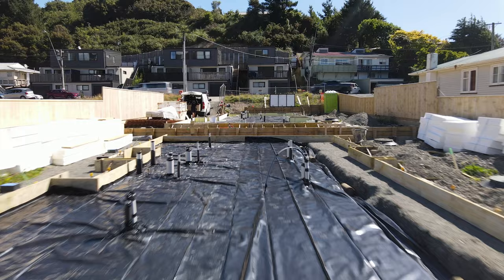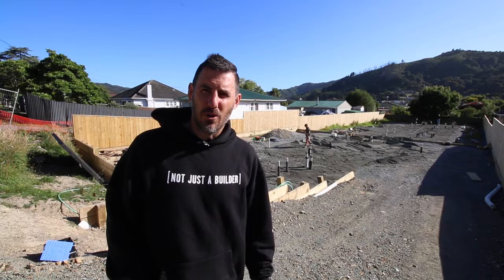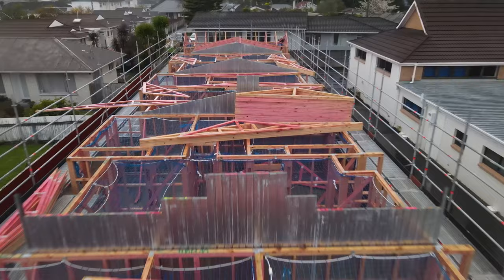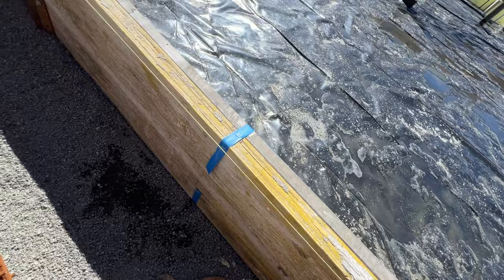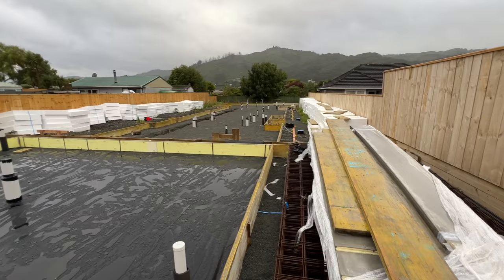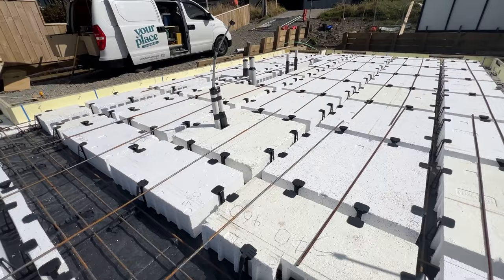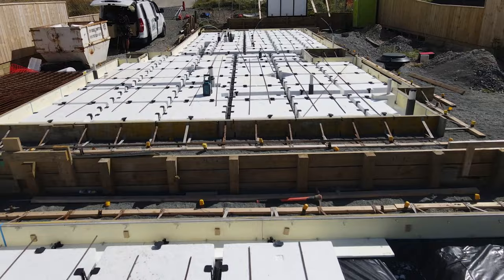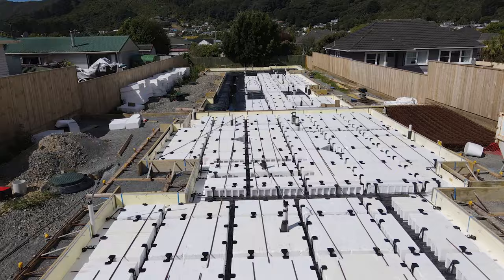We're Building Foundations! | Timelapse & Update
Over In Wainuiomata, we are building concrete slab foundations for six new townhouses. These new builds are quickly coming to life so let's check out the action on site and give you a build update.